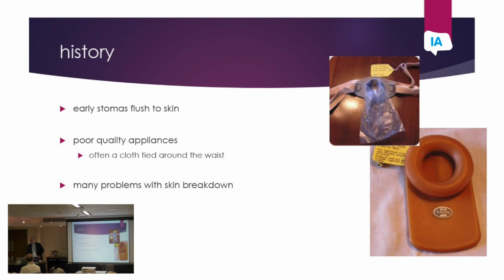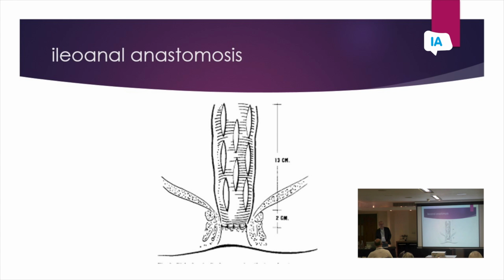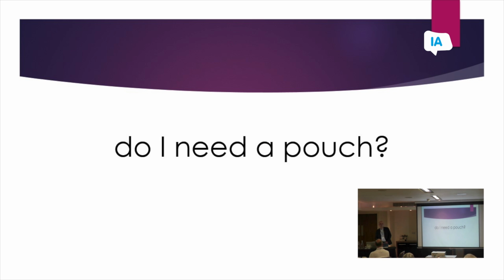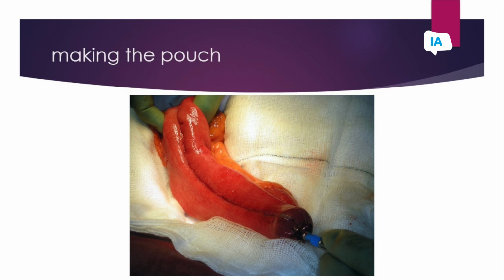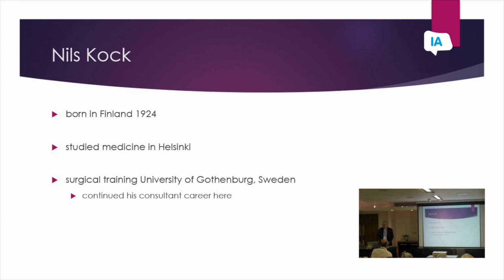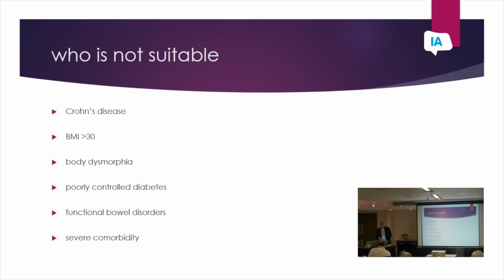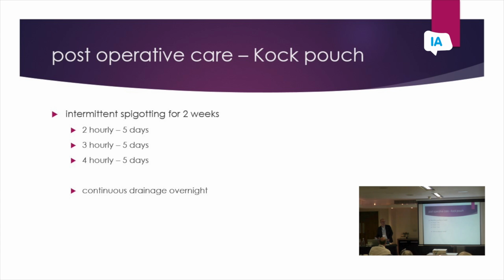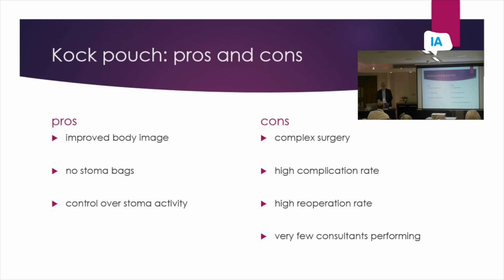Restorative Surgery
Mr Richard Lovegrove, Consultant Surgeon, talks about internal pouch surgery.